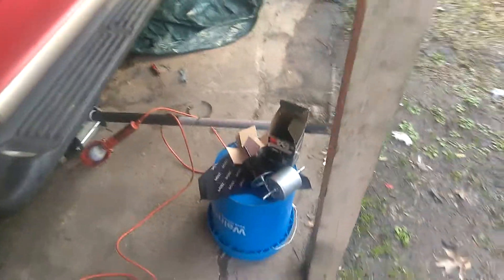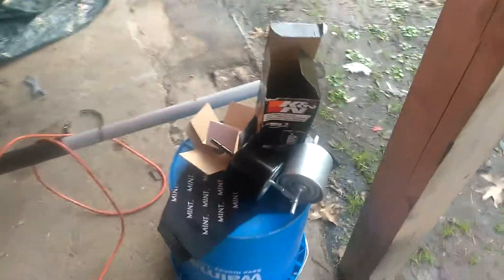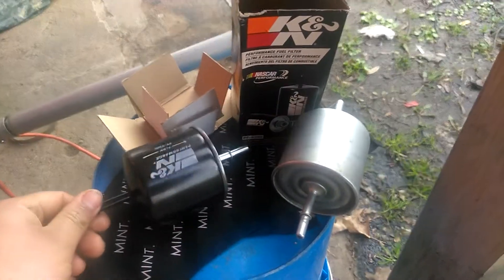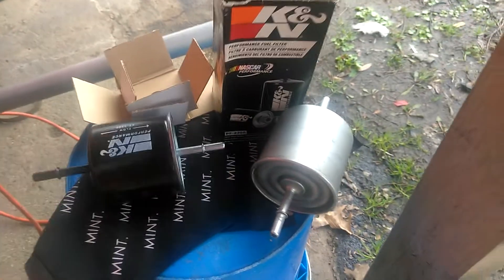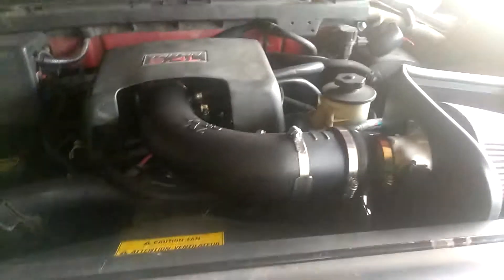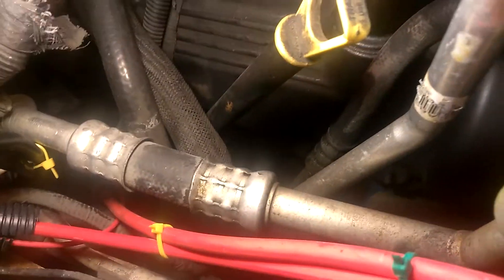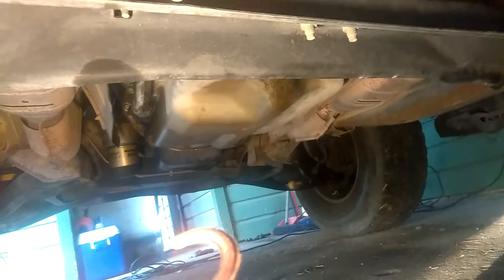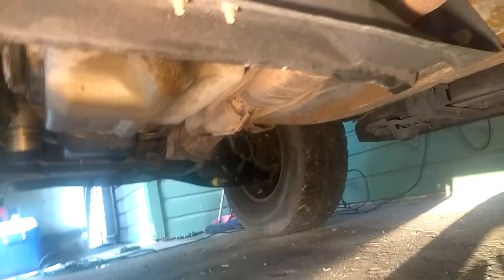Summit Racing thank you and more parts to come from you